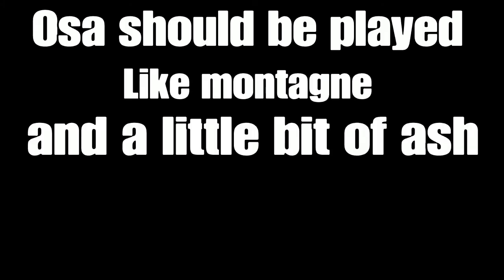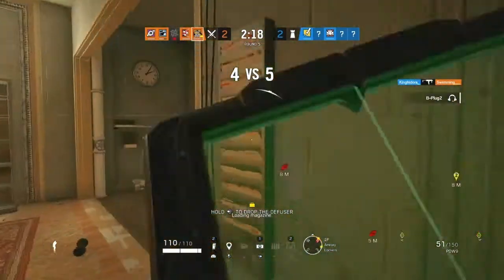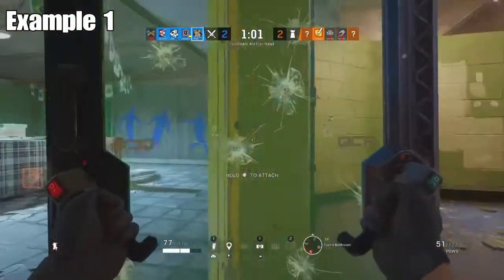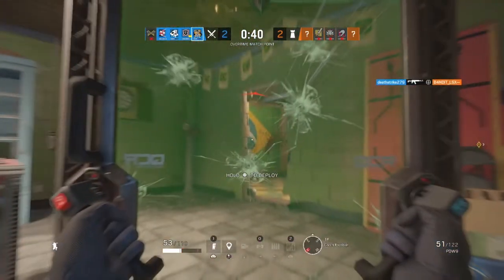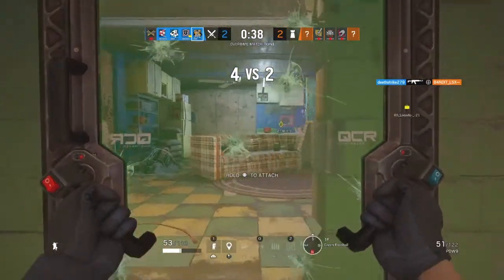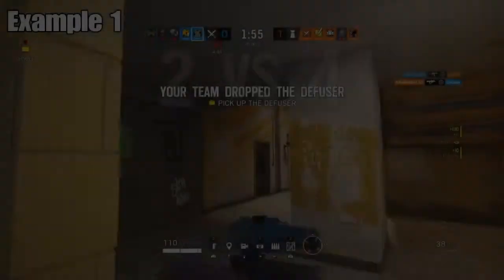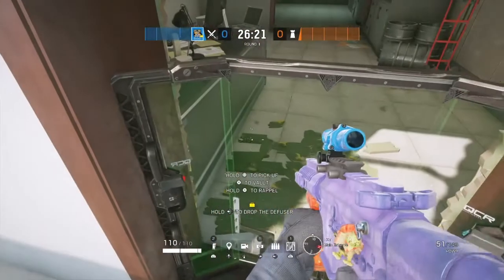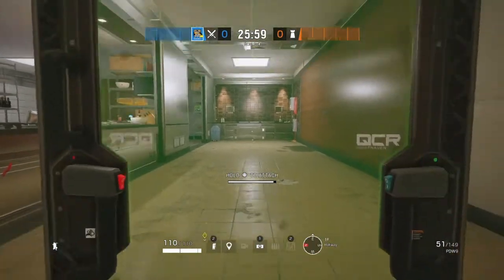How to play Osa | Rainbow six siege Crystal Guard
how to play Osa,  I made this video so people could know how to play Osa in Rainbow six siege Crystal Guard. Let me know if you like Osa, or do you hate her? And let me know if guys what any future videos ideas!

Timestamps

0:00- intro
0:14 Osa can be played 2 ways
0:17- Passive playstyle
0:26- example of passive playstyle
1:26- example breakdown
2:24- passive playstyle in a nutshell
2:48- Mix playstyle
2:58- example of Mix playstyle
3:54- example breakdown
4:33- placing down the shields
5:09- example of placing shields
7:00- Osa's role
7:26-  3rd way Osa can be played?
8:18- What I recommend
9:00- Outro :D